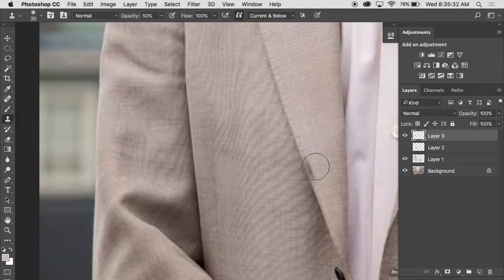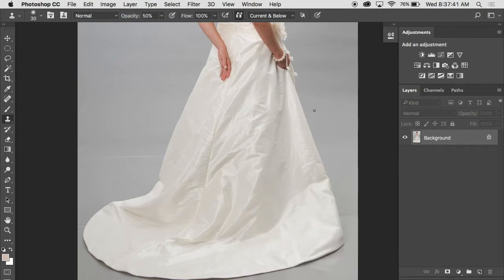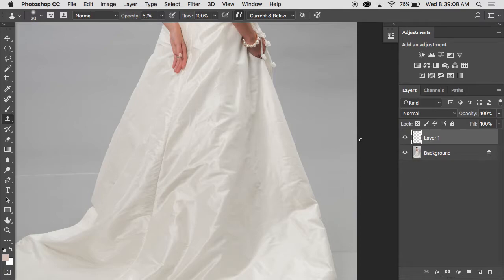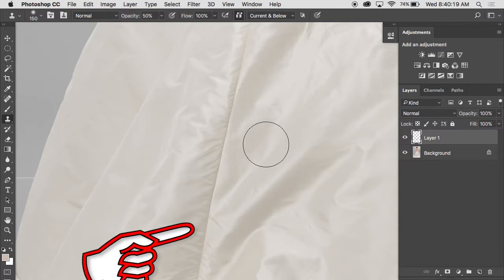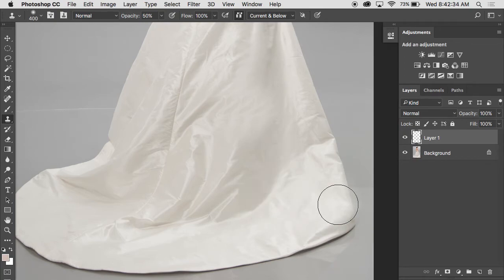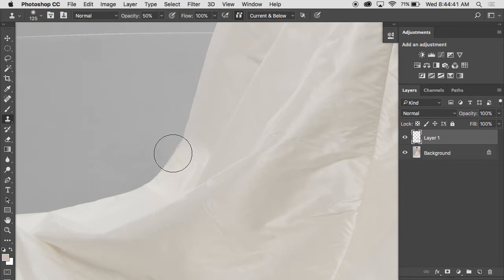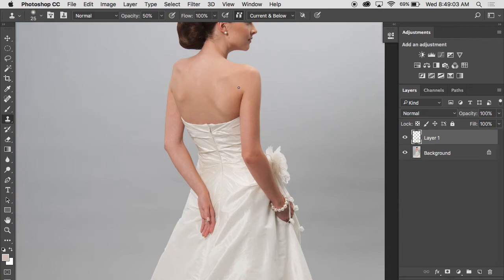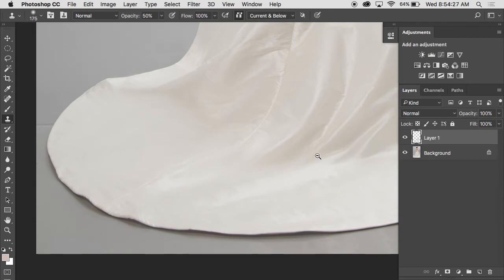Softening Wrinkles on Smooth Fabric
In this lecture, we'll take a look at toning down or removing wrinkles from smooth, non-textured fabric while maintaining the natural curves and sweep of the fabric.